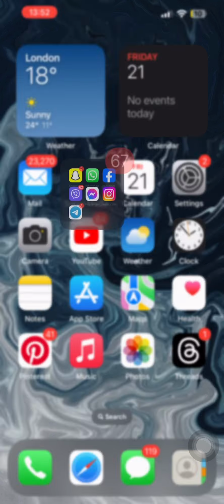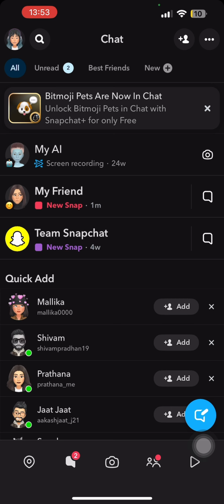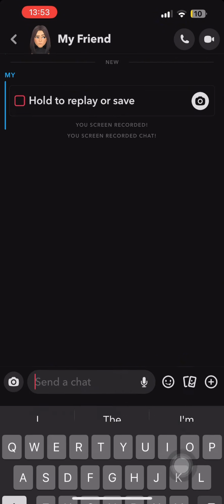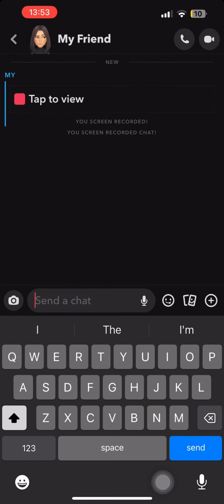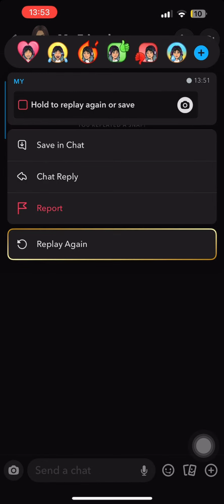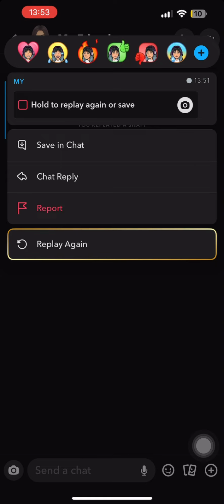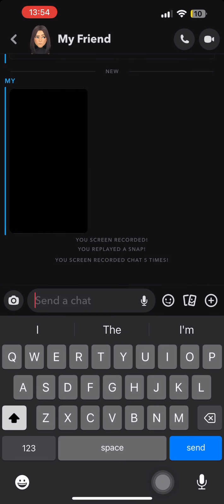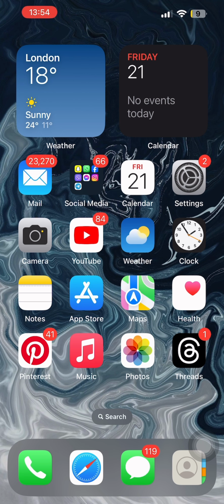How to Reopen Already Viewed Snaps on Snapchat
In today's video, I'm going to show you how to reopen already viewed snaps on Snapchat.

First of all, open the Snapchat application.

Then, go to the chats option at the bottom left corner.

Now, from here, let's say, for instance, I'm going to open the snap that my friend has sent me. Let's tap on it.

You can view your friend's snap according to the time they have set.

Now, as I viewed the snap already, let's go back to the friend's conversation.

All you have to do is long-press on the snap that says "hold to replay or save".

Then, tap on the option of Replay on top.

Now again, tap on "tap to view".

You have now been able to view the same snap a second time.

If you long-press on the chat again, you can also save this snap in the chat.

You can replay it again, but you would need a subscription to Snapchat Plus to replay this snap again.

If you tap on the option of saving the chat on top, you can see that this snap has been saved in the chat.

You can also unsave it anytime or save it to your camera roll as well.

To unsave in chat, simply tap and hold on the saved snap and select "unsave". The snap will be removed after some time.

Replaying and saving snaps can be a great way to keep memories or revisit messages that were important or interesting. However, remember that you can only replay a snap once without a subscription to Snapchat Plus. With Snapchat Plus, you gain more flexibility in managing snaps, making it easier to replay and save moments as needed.

Snapchat Plus offers additional features, including more replays, special icons, and other customization options.

So, that's how you can reopen snaps that you have already viewed on Snapchat. This feature is helpful when you want to take a second look at a snap, but remember the limitations and the benefits of upgrading to Snapchat Plus for more replay options.